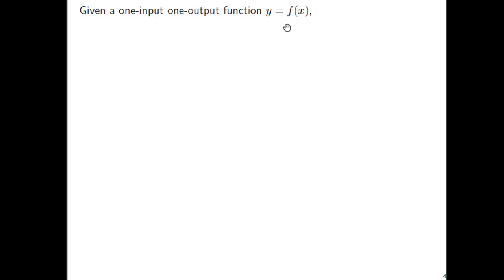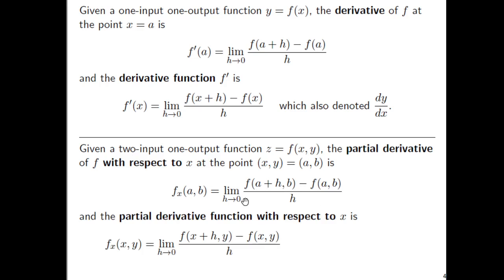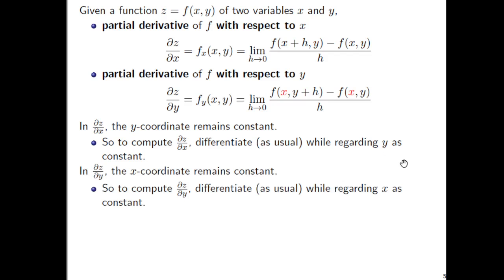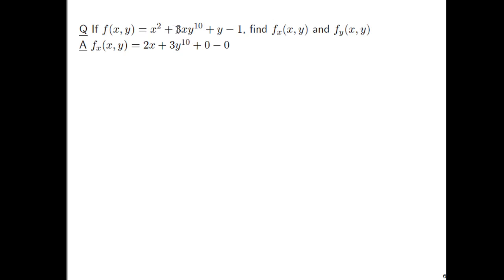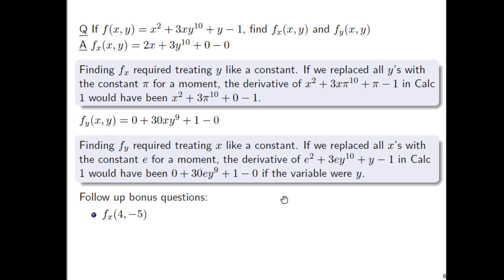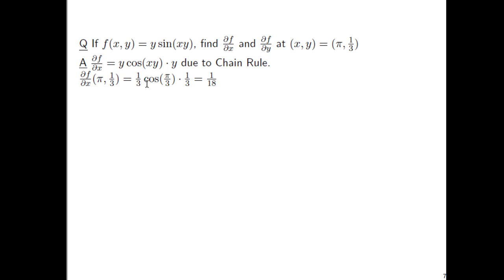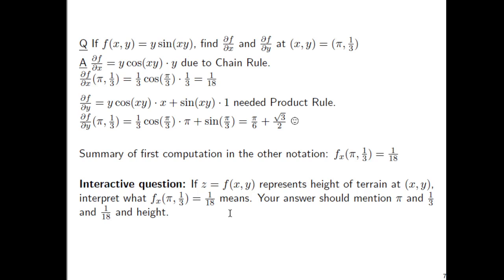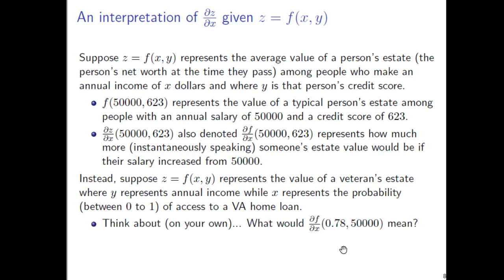310 Day 14 Part 1